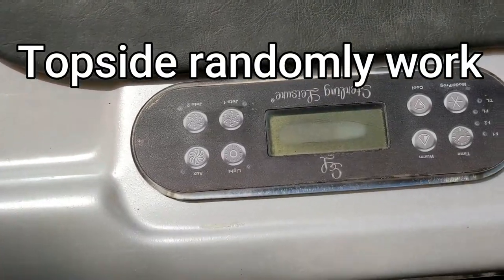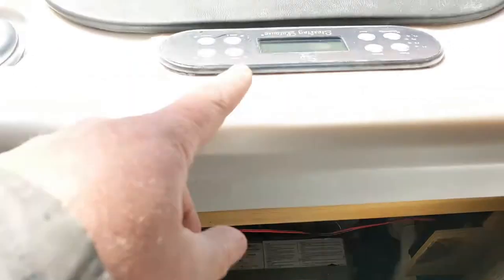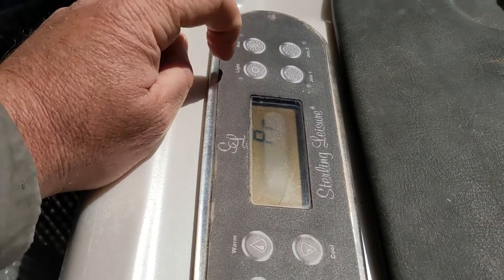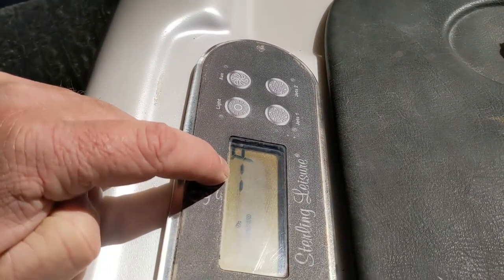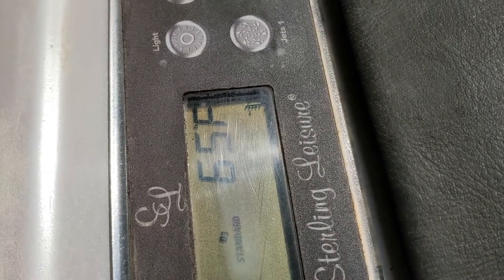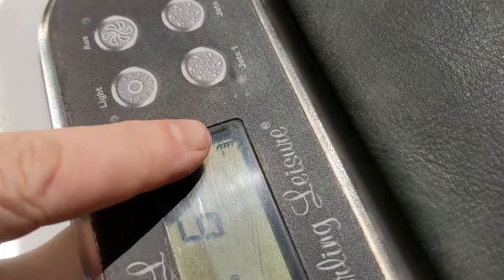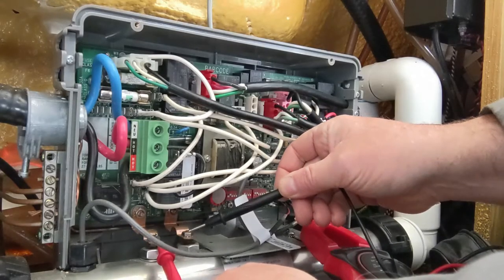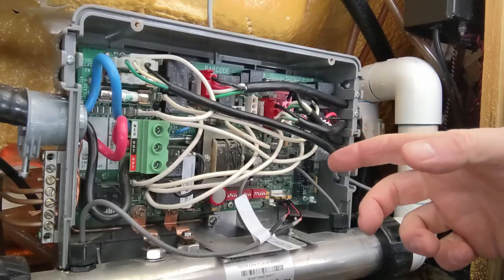HOT TUB Topside Control Panel Not Working Right ?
Whenever your hot tub topside panel isn't working or just not working the way it should, watch this video and it may be your issue.

5️⃣Pool and Hot Tub Wrench

7️⃣Pool and Hot Tub Silicone